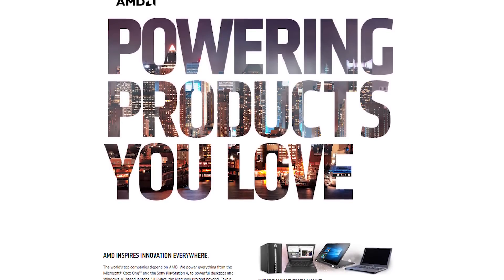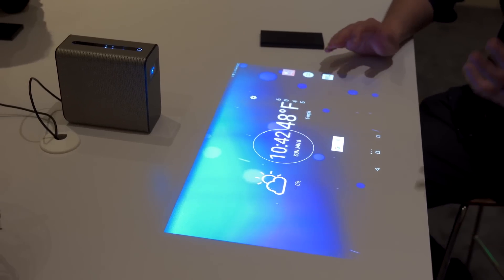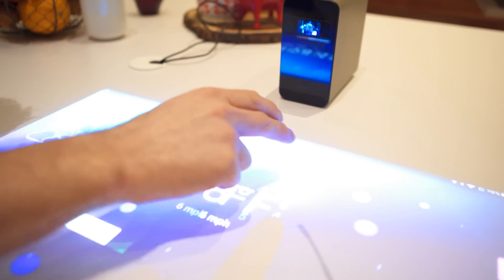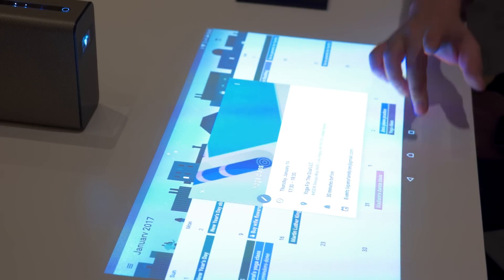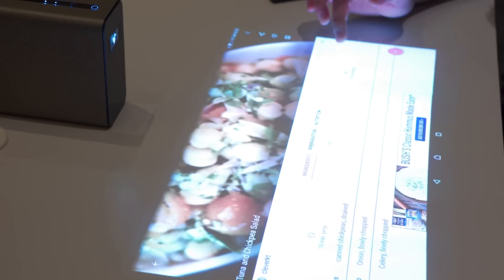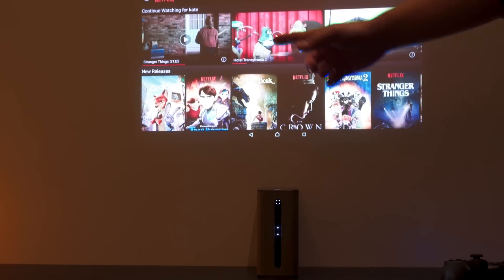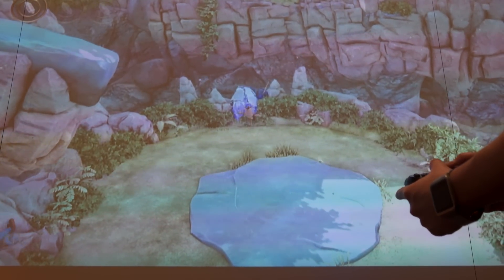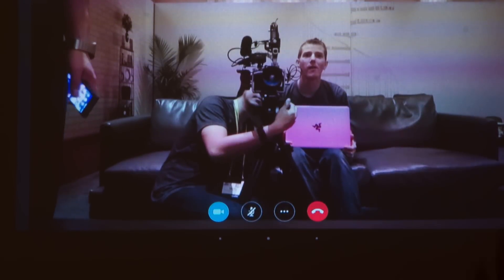Make Any Surface an Android Touch Screen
We've seen stuff like this before, but Sony has really taken a new (and potentially awesome) approach to the "projected touch screen" idea...